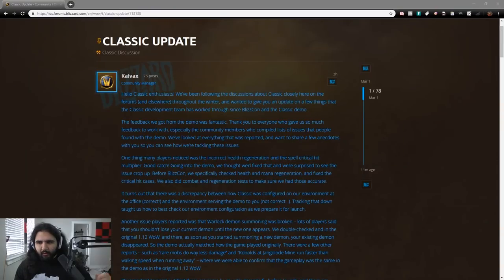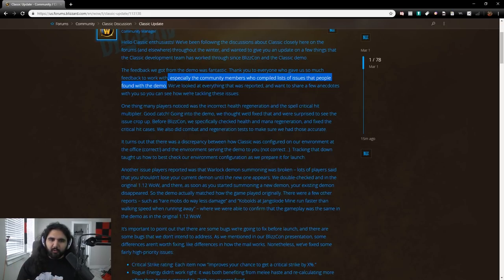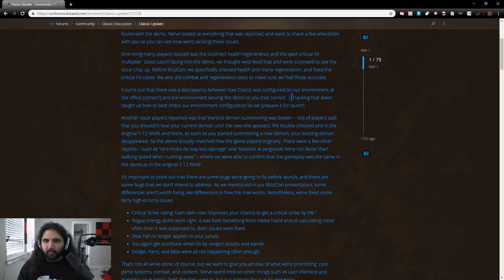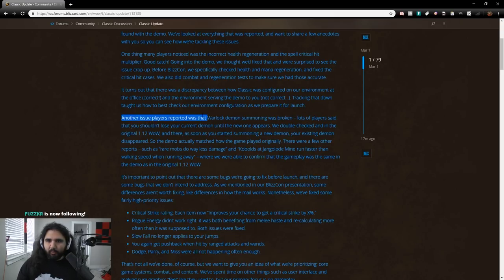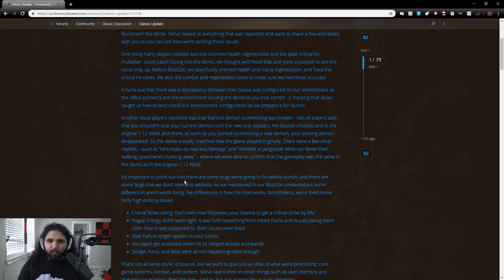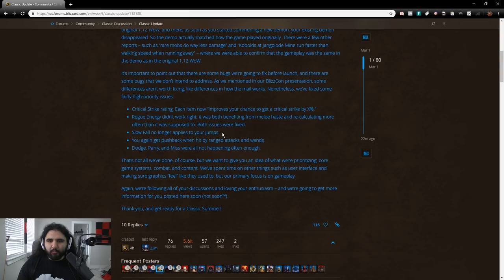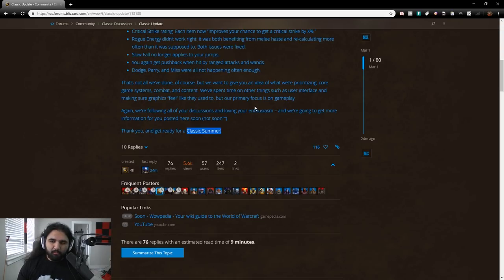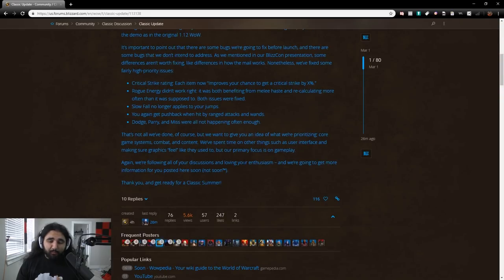WoW CLASSIC UPDATE - PRIVATE SERVERS WERE WRONG & SUMMER RELEASE CONFIRMED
Blizzard finally put out another World of Warcraft: Classic update, where they talked about the discrepancies they saw in the demo from retail Vanilla World of Warcraft, and how some of the differences that people saw in the demo were actually differences from private servers, but they were accurate to actual retail Vanilla WoW. They addressed a few of these issues and stated there are more that they are working on. In addition to this, they did reiterate that Classic will be released this summer.

Hope you guys liked the video and if you really like my content, PLEASE make sure to hit the bell when you subscribe so that you can see when I post a new video. YouTube is weird and it might not show up in your recommended if you don't do that!